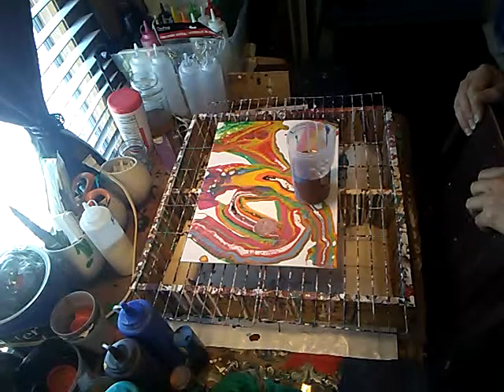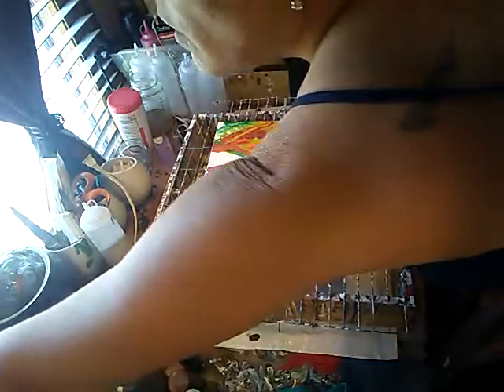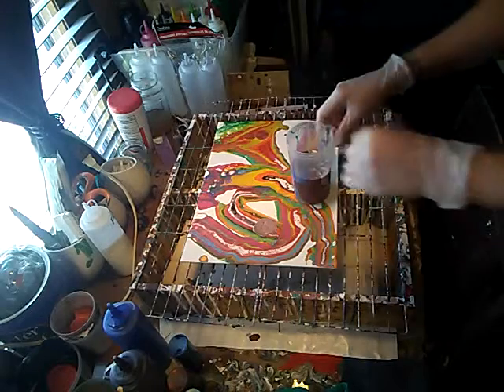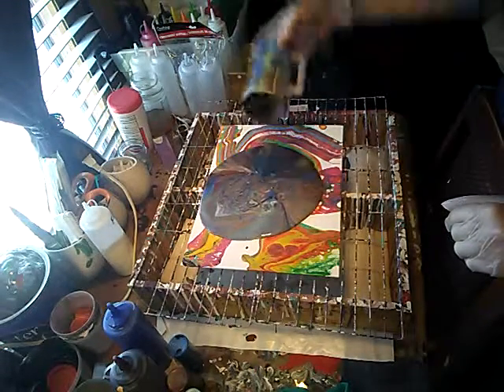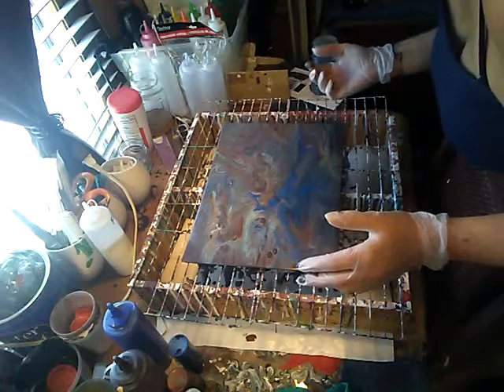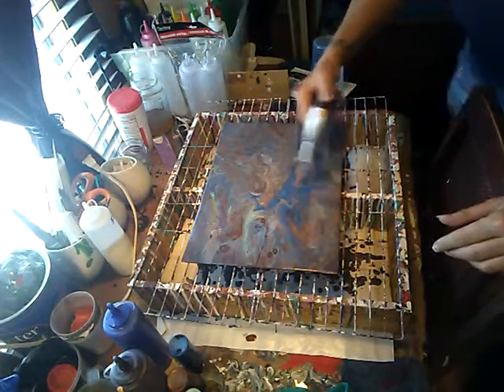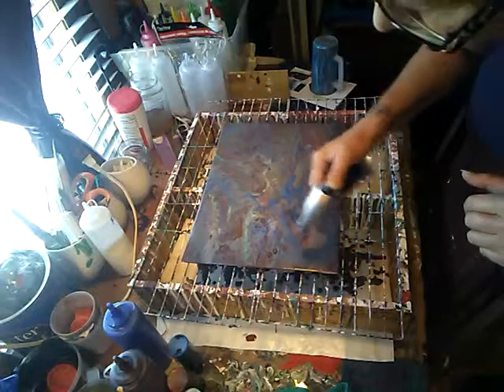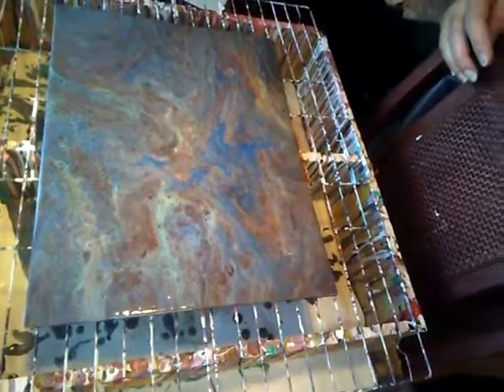Dirty Pour over a pour